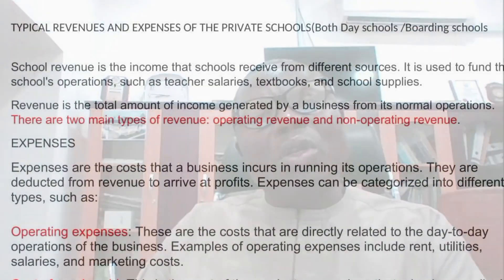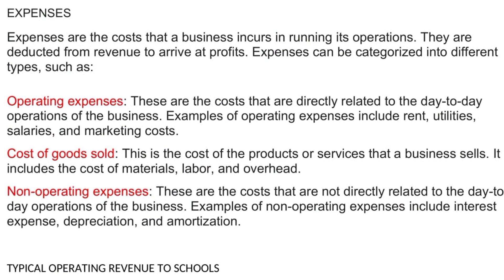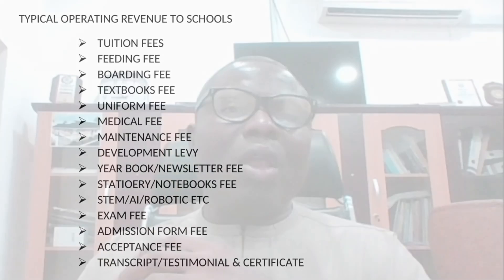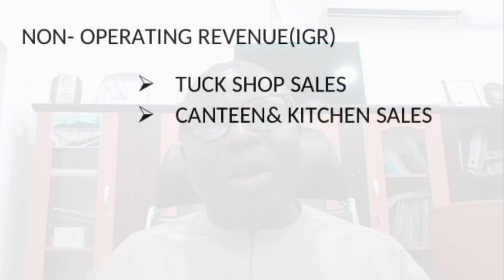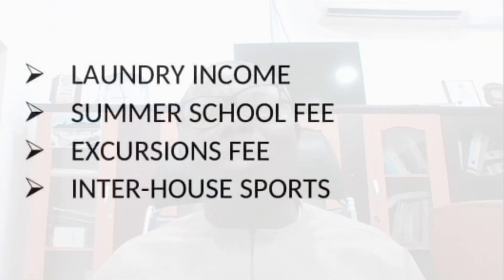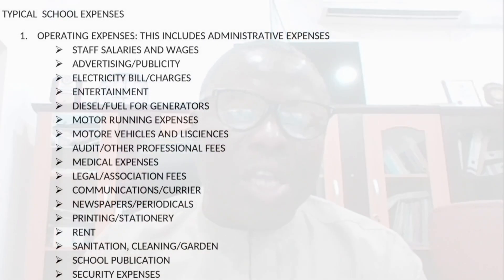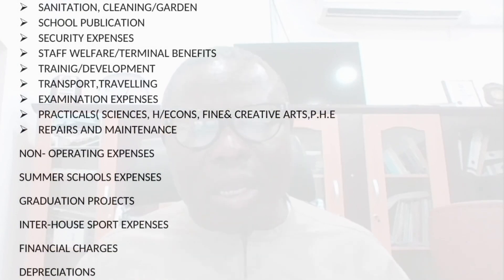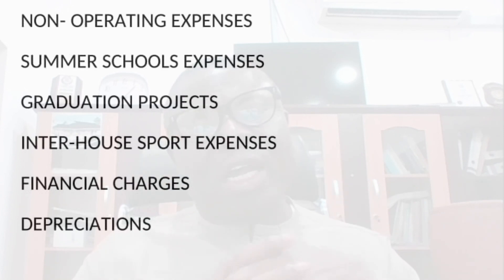School Expenses & Revenue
This training is specifically designed for school owners, school fund managers and administrators. It is a standard list of Expenses and Revenue items as it applied to private schools